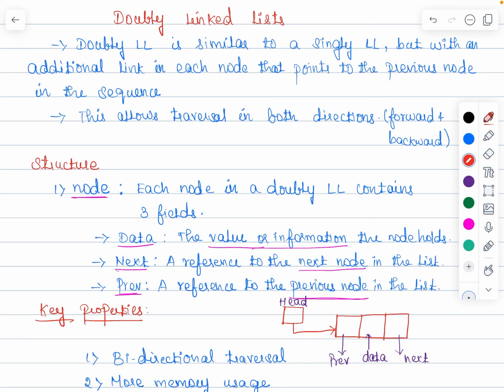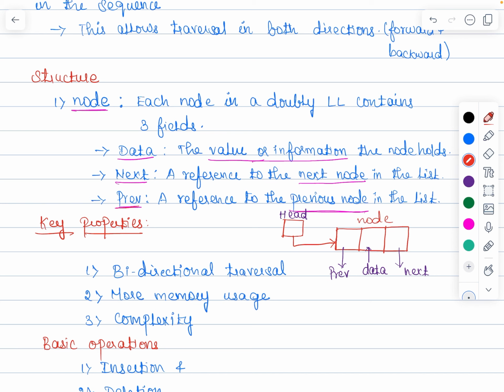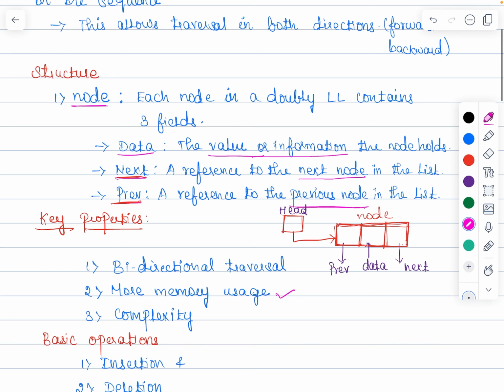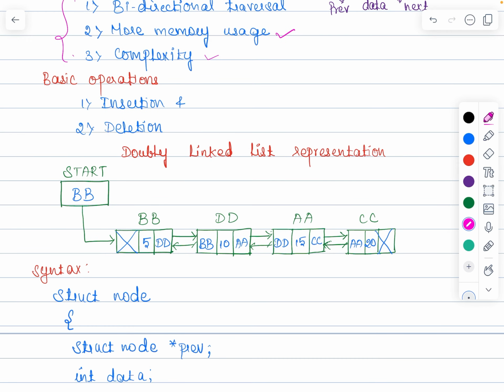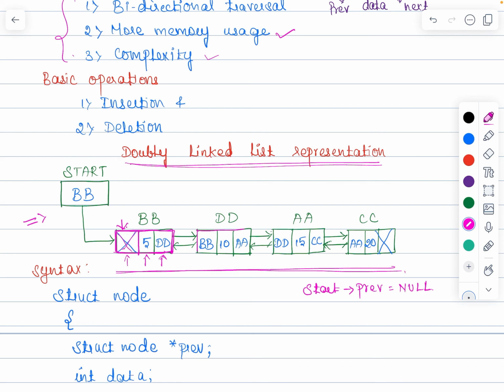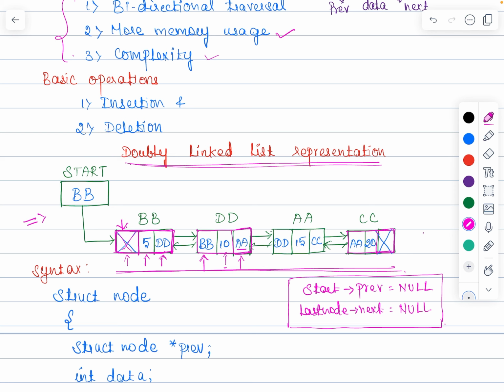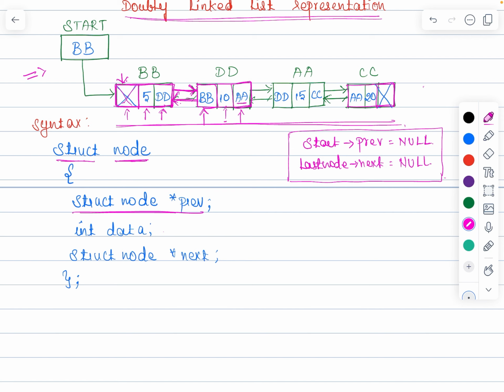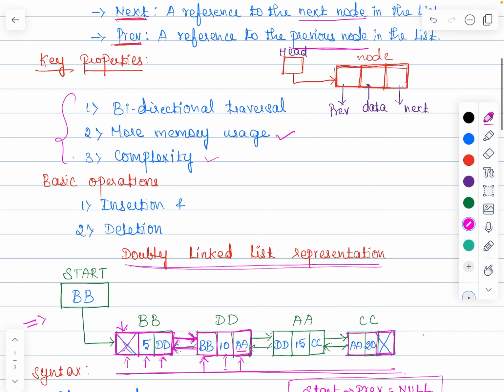Doubly Linked Lists - Introduction